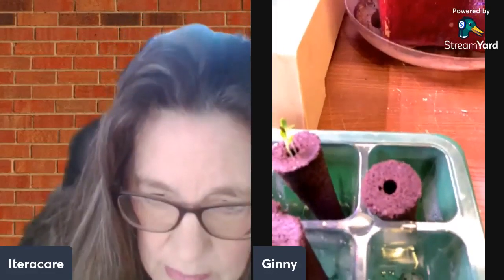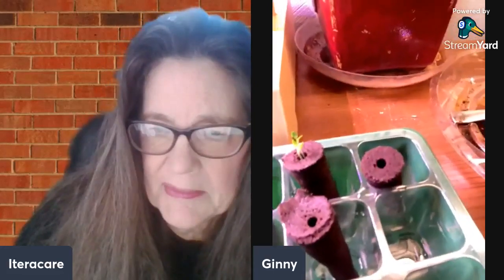Iteracare wand testimonial plants and chihuahua collapse throat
Hear from Ginny Passaris how the itera care wand helped her family pets and plants